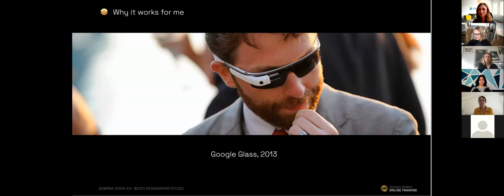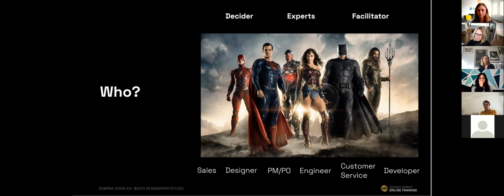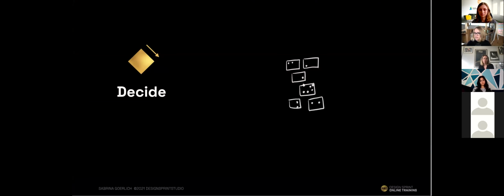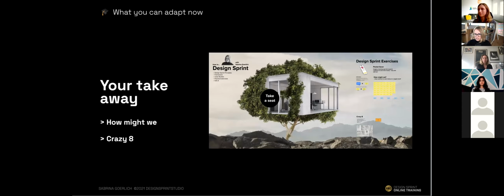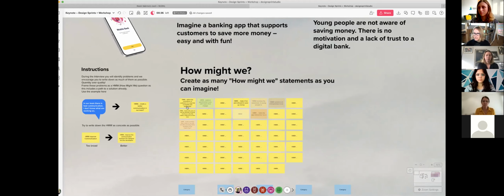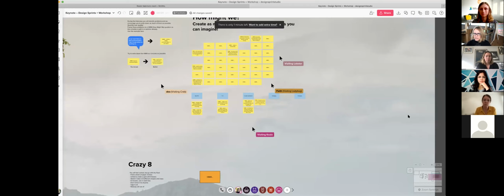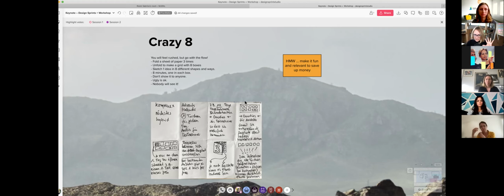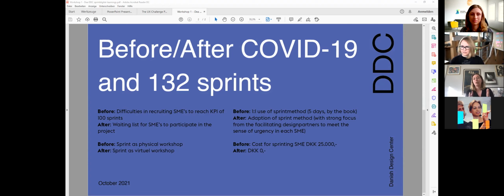Design Sprint as an inspiration – how we can include Design Sprint aspects in everyday practice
This is a recording of the Workshop No 1 from the conference 'Open Innovation Contests for SMEs: a Deep Dive. How to design and launch initiatives supporting user-centered open innovation in SMEs', which was facilitated by 200SMEchallenge project and took place on the 7th of October, 2021.
The workshop was moderated by Sabrina Goerlich from DesignSprintStudio.